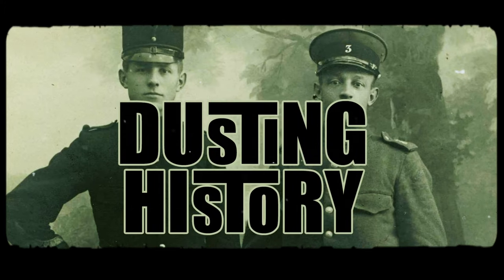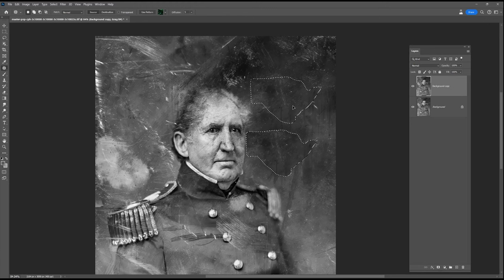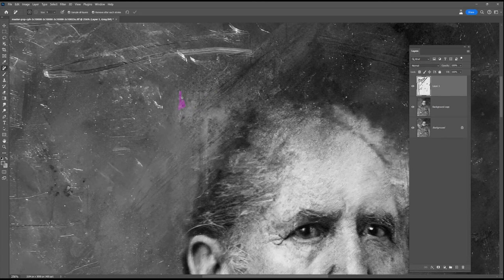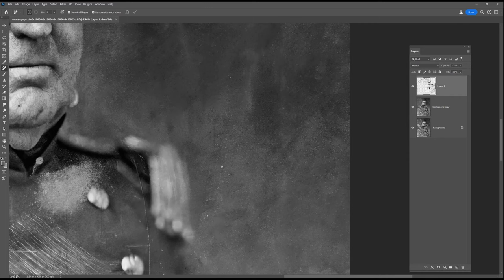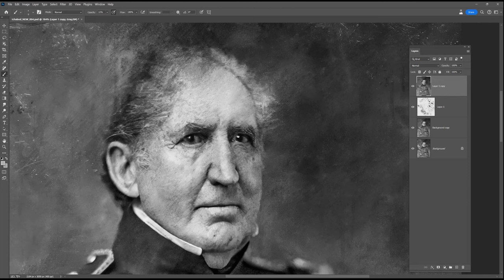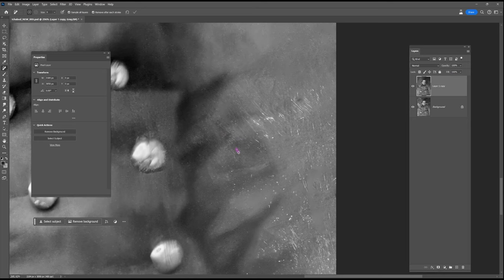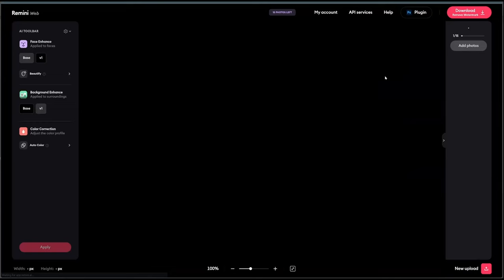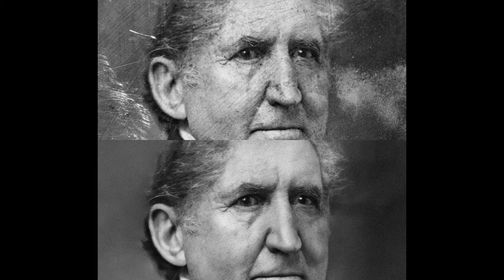Fixing a daguerreotype of a fictional but real person in Photoshop.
Using patch healing tool, remove tool and paint in Photoshop beta. As well as Remini.

Ichabod B. Crane, a three-quarter length portrait, facing slightly right.
Half-plate daguerreotype, gold-toned

Rights Advisory: No known restrictions on publication.
Library of Congress Prints and Photographs Division Washington, D.C. 20540 USA